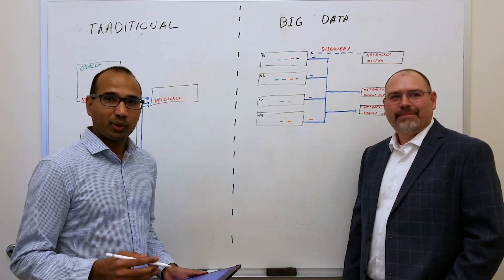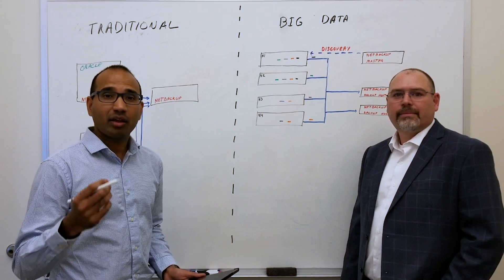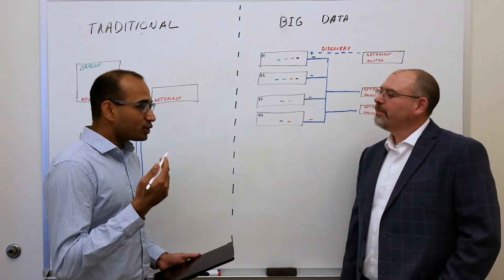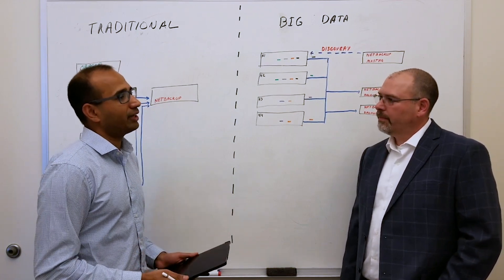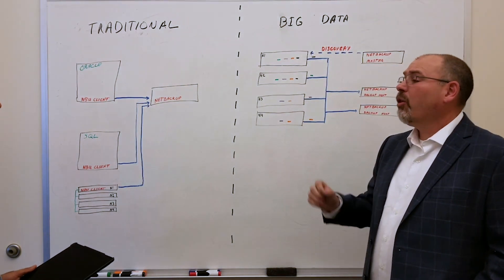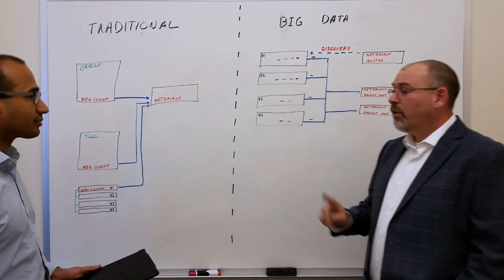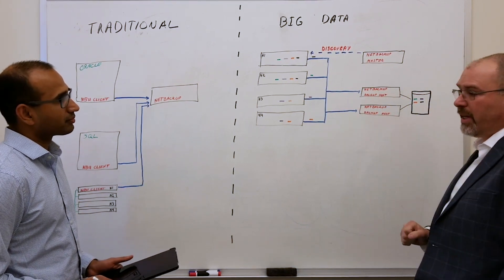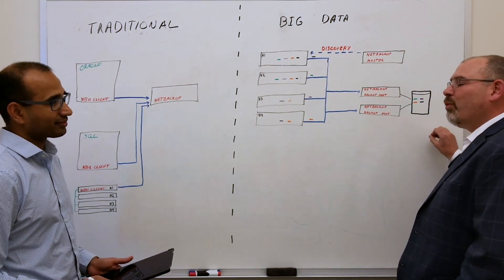NetBackup Product Management - Big Data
From the Desk of NetBackup Product Management. This first episode discusses Big Data workloads and how Veritas NetBackup can protect those mission critical applications and databases.